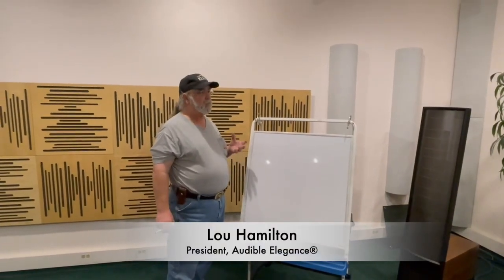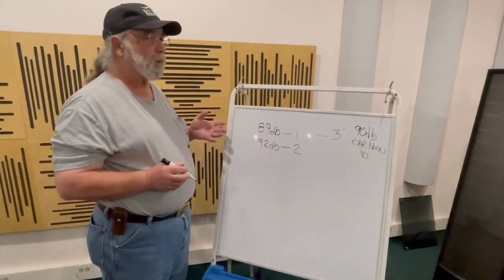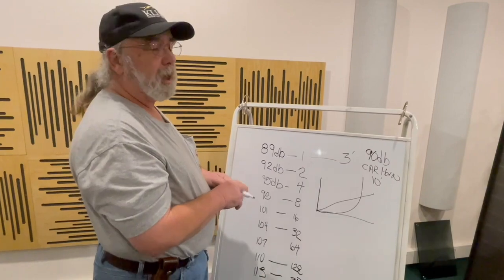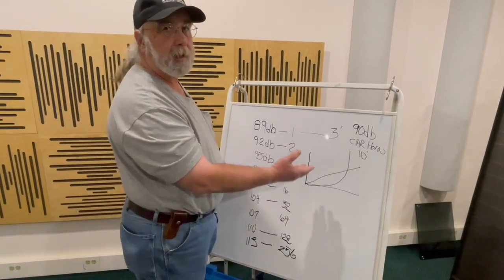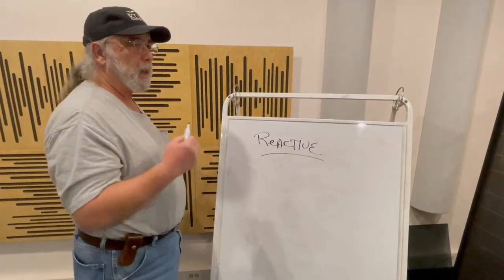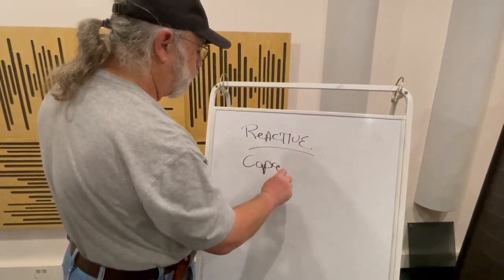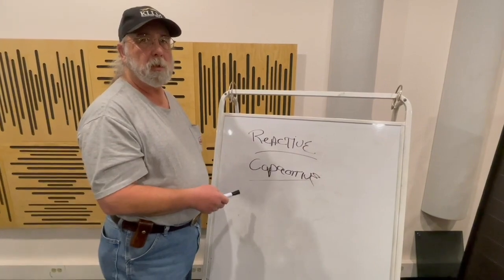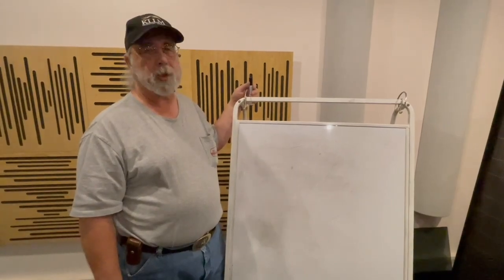Power Amp Ratings: What Do Your Speakers Need?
Addressing the commonly asked question: How much power do I need for my speakers? There’s more to it than just a number on a spec sheet.  Lou shares the science behind the sound.

0:00 Power Ratings
3:43 Amplification
7:52 FTC Regulations
9:20 Impedance
14:20 Size Of Room